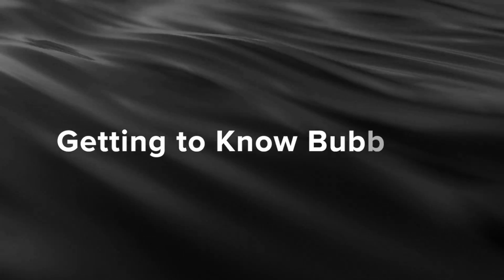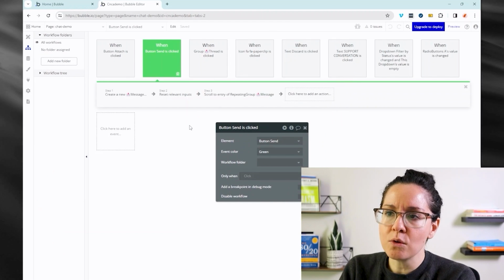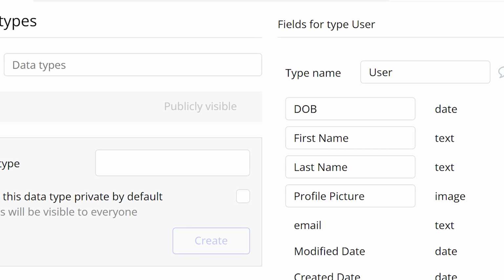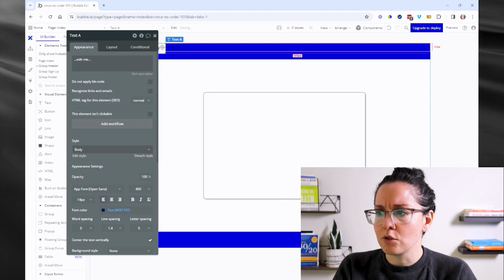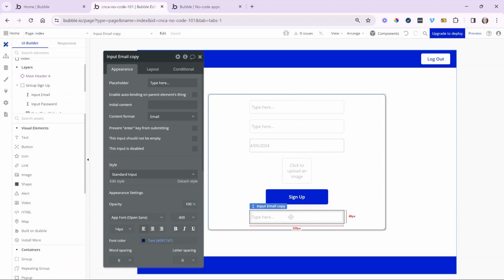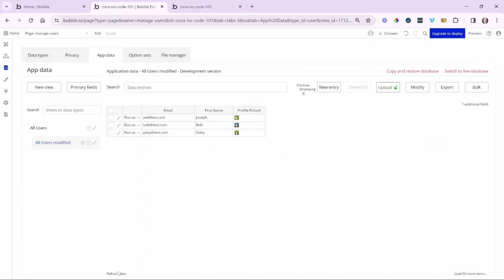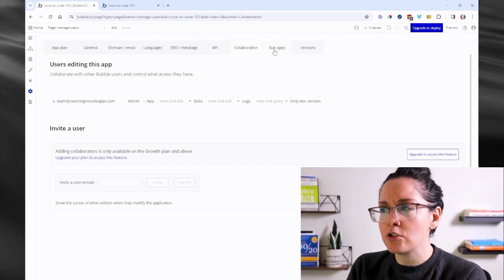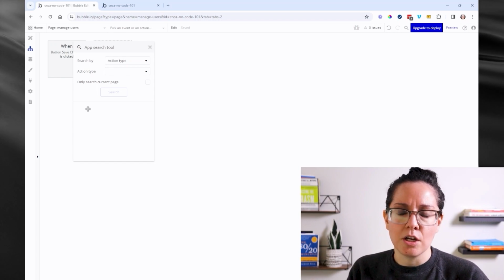Bubble for Beginners: How to Get Started With Your First No Code App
Building your first no code app on Bubble.io? This video is for beginners who want to shorten their development timeframe, but without skimping on the criticals. Build your first app, but build it right. Plus, get an in-depth look at everything you can build on Bubble, even past your basic features.

2:00 - Getting to Know Bubble.io
2:28 - Bubble Database
5:19 - Bubble Design
9:34 - Bubble Workflows
14:18 - Building Your First App
15:29 - Creating a New Project
18:49 - Designing the App Interface
36:34 - Customizing Functionality
44:26 - Advanced Features & Functionality
53:18 - Troubleshooting Tips & Resources